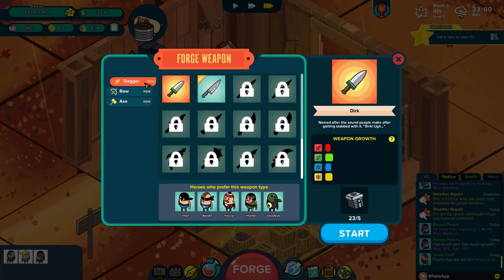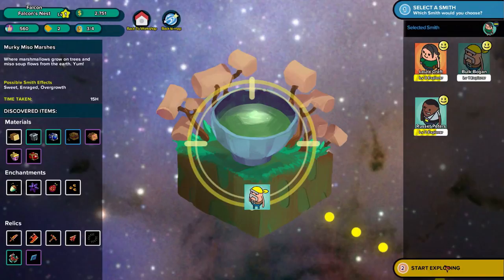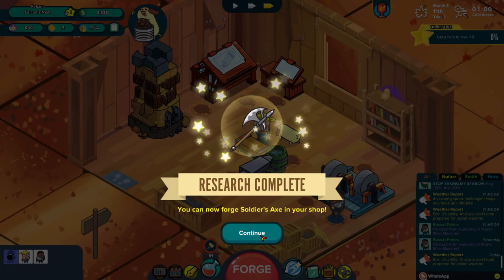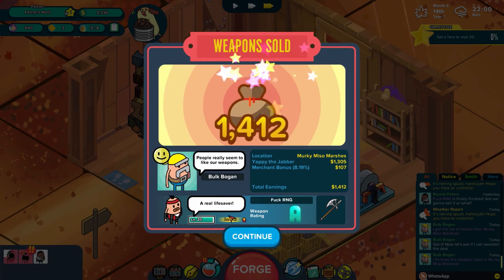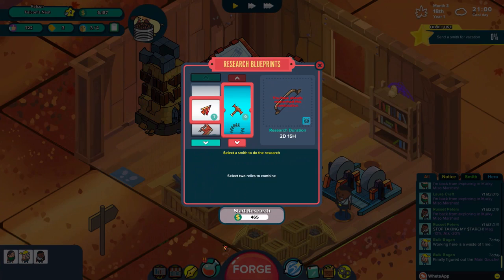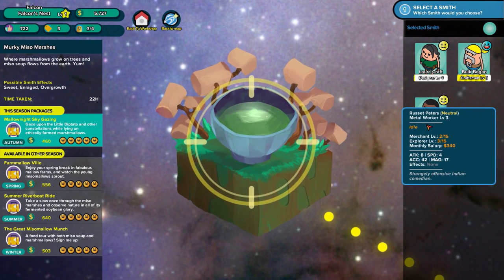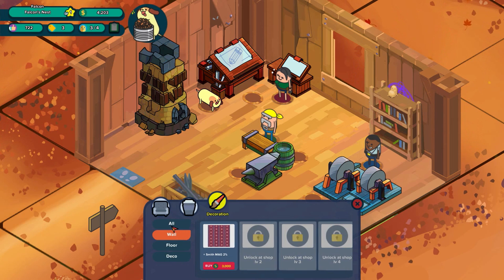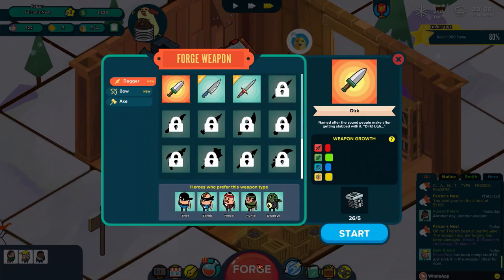Let's Play HOLY POTATOES! A WEAPON SHOP?! - Part 4 - Potato Salad (Gameplay)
Let's Play Holy Potatoes! A Weapon Shop?! Gameplay! The game Holy Potatoes A Weapon Shop is a wacky simulation gameplay where you manage your very own weapon shop and expand its business across an incredible potato world and leave you exclaiming -- Holy Potatoes! A Weapon Shop?!

Holy Potatoes A Weapon Shop Features

Inspired by games such as Game Dev Story, Weapon Shop De Omasse and Recettear: An Item Shop's Tale, Holy Potatoes! A Weapon Shop?! is designed to provide an exciting new gameplay experience to fans of this emerging game genre

Use your potato smiths to forge weapons and sell them to questing heroes. You will meet more than 70 potato heroes, forge more than 200 weapons, expand your business into 20 wacky areas, manage 30 zany potato smiths, discover 10 legendary pop culture heroes . . . and even adopt Holy Potatoes A Weapon Shop ... potato dog!

Holy Potatoes A Weapon Shop Part 1 will feature a Review

★ Follow the Falcon